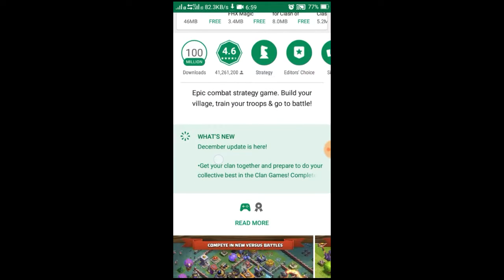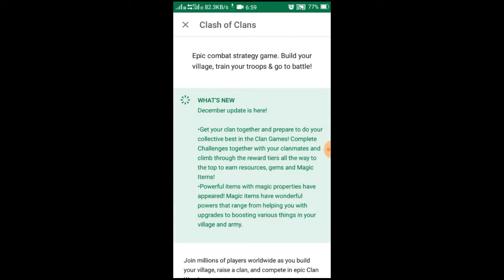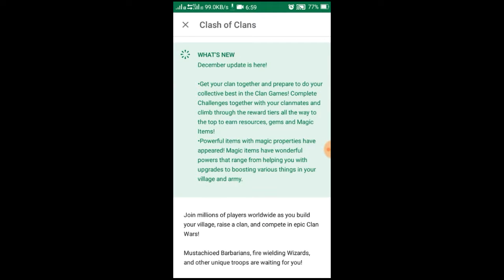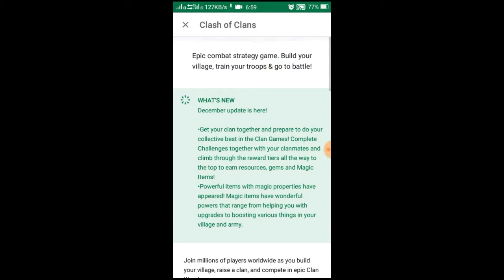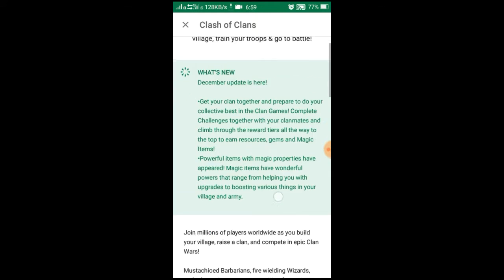WHAT'S INSIDE IN CARAVAN? | 200 GEMS? | NEW CLAN GAMES UPDATE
Good News: Clash of Clans Update New Clan Games and Get Free Gems